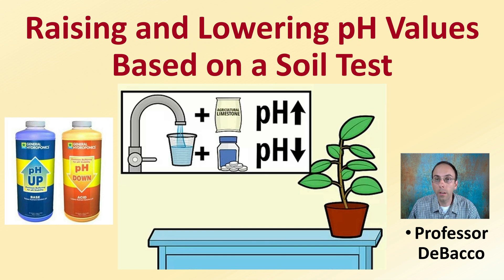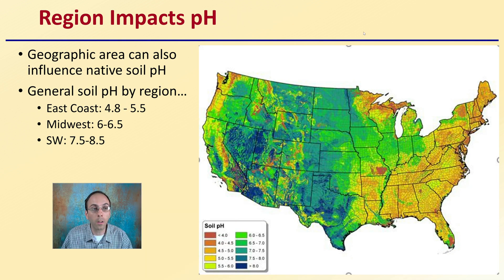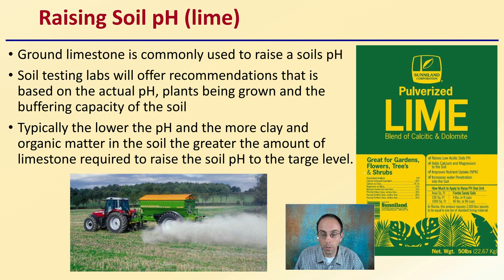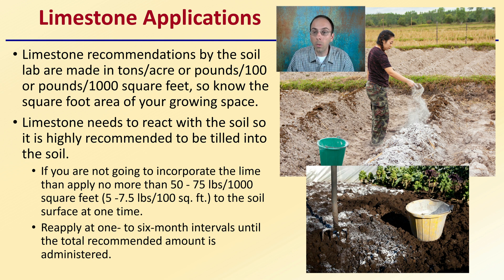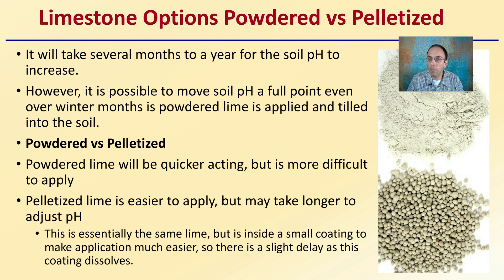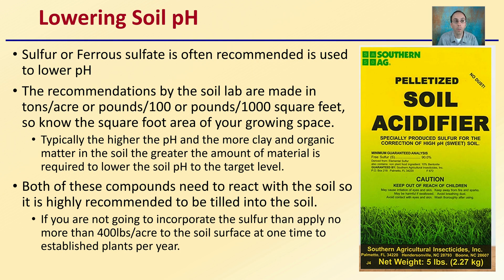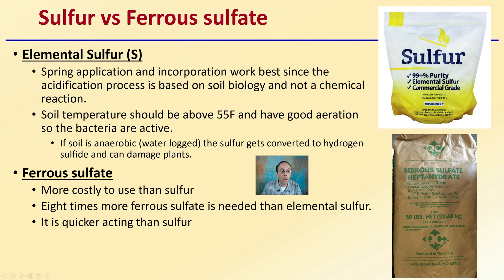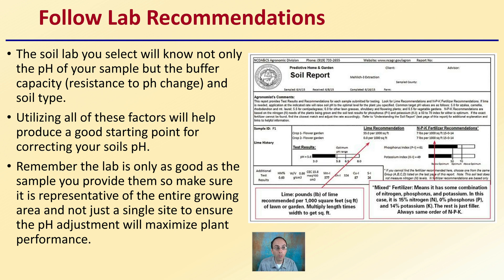Raising and Lowering pH Values Based on a Soil Test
Professor DeBacco

Know What Your Plant Prefers
The optimum pH is based on the plant species you are growing.
Most garden plants prefer a soil pH between 6.0 and 6.8.
This includes cannabis, however hydroponic growers tend to favor 5.5-6.5
Notable exceptions…
Acid-loving blueberries prefer a pH of 4.5 to 5.3.
Potatoes varieties without scab resistance are also grown at a lower pH (5.2 to 5.4) to inhibit the growth of this disease organism.

Region Impacts pH
Geographic area can also influence native soil pH
General soil pH by region…
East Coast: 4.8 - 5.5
Midwest: 6-6.5
SW: 7.5-8.5

Getting to Your Plants Optimum pH
You will likely need to raise or lower your soils pH to reach the optimum levels for your plants.

Raising Soil pH (lime)
Ground limestone is commonly used to raise a soils pH
Soil testing labs will offer recommendations that is based on the actual pH, plants being grown and the buffering capacity of the soil
Typically the lower the pH and the more clay and organic matter in the soil the greater the amount of limestone required to raise the soil pH to the targe level.

Limestone Applications
Limestone recommendations by the soil lab are made in tons/acre or pounds/100 or pounds/1000 square feet, so know the square foot area of your growing space.
Limestone needs to react with the soil so it is highly recommended to be tilled into the soil.
If you are not going to incorporate the lime than apply no more than 50 - 75 lbs/1000 square feet (5 -7.5 lbs/100 sq. ft.) to the soil surface at one time.
Reapply at one- to six-month intervals until the total recommended amount is administered.

Limestone Options Powdered vs Pelletized
It will take several months to a year for the soil pH to increase.
However, it is possible to move soil pH a full point even over winter months is powdered lime is applied and tilled into the soil.
Powdered vs Pelletized
Powdered lime will be quicker acting, but is more difficult to apply
Pelletized lime is easier to apply, but may take longer to adjust pH
This is essentially the same lime, but is inside a small coating to make application much easier, so there is a slight delay as this coating dissolves.

Limestone Options Dolomitic vs Calcitic vs Hydrated
Many growers think there is just lime, but there are three types…
Dolomitic limestone: (Calcium carbonate + Magnesium carbonate)
Most commonly found
Contains elevated levels Mg
Which can be an added bonus
Calcitic limestone: (Calcium carbonate)
Often called “hi-cal lime”
Lacks high levels of Mg
Used if Mg levels are determined to be optimum
Hydrated Lime: (Calcium hydroxide)
Quick acting lime
May change pH quickly, but does not have a long residual change as the other lime options
Mucus membrane irritant, so be careful if you are applying it

Lowering Soil pH
Sulfur or Ferrous sulfate is often recommended is used to lower pH
The recommendations by the soil lab are made in tons/acre or pounds/100 or pounds/1000 square feet, so know the square foot area of your growing space.
Typically the higher the pH and the more clay and organic matter in the soil the greater the amount of material is required to lower the soil pH to the target level.
Both of these compounds need to react with the soil so it is highly recommended to be tilled into the soil.
If you are not going to incorporate the sulfur than apply no more than 400lbs/acre to the soil surface at one time to established plants per year.

Sulfur vs Ferrous sulfate
Elemental Sulfur (S)
Spring application and incorporation work best since the acidification process is based on soil biology and not a chemical reaction.
Soil temperature should be above 55F and have good aeration so the bacteria are active.
If soil is anaerobic (water logged) the sulfur gets converted to hydrogen sulfide and can damage plants.
Ferrous sulfate
More costly to use than sulfur
Eight times more ferrous sulfate is needed than elemental sulfur.
It is quicker acting than sulfur

Avoid Aluminum Sulfate and Sulfuric Acid
Aluminum sulfate can be toxic to certain plants (ex. Blueberries) if high rates are applied.
Irrigating with dilute sulfuric acid can lower the soil pH, but it can damage plants and also corrode metal pipes and fittings in irrigation systems.

Follow Lab Recommendations
The soil lab you select will know not only the pH of your sample but the buffer capacity (resistance to ph change) and soil type.
Utilizing all of these factors will help produce a good starting point for correcting your soils pH.
Remember the lab is only as good as the sample you provide them so make sure it is representative of the entire growing area and not just a single site to ensure the pH adjustment will maximize plant performance.

Link to Lecture Slides:

*Due to the description character limit the full work cited for "Raising and Lowering pH Values Based on a Soil Test" can be viewed at...